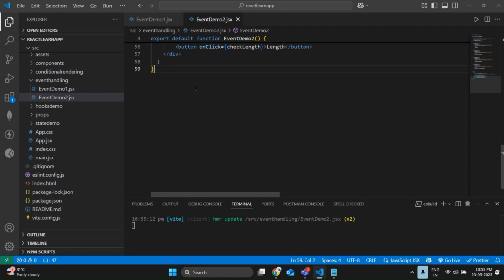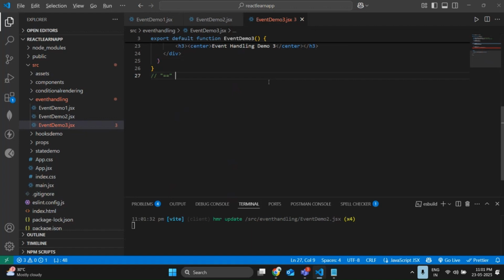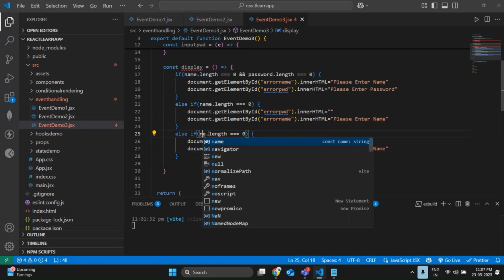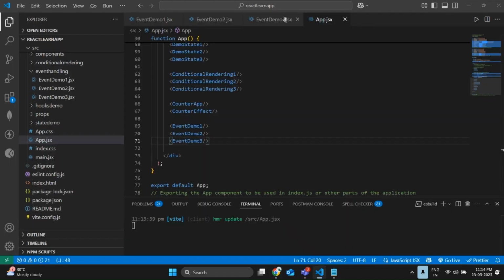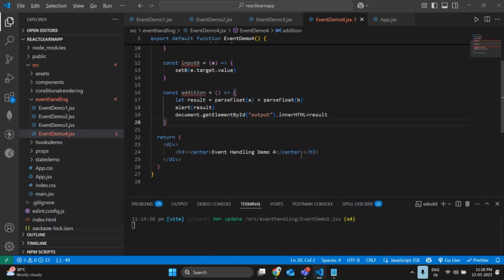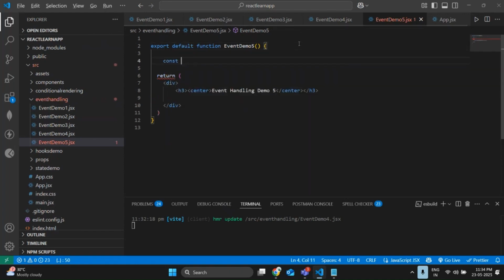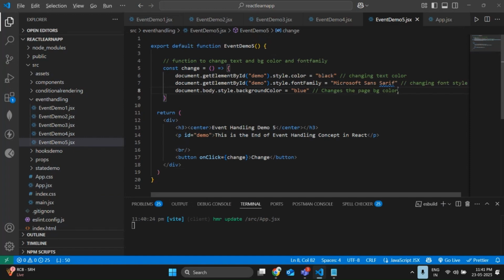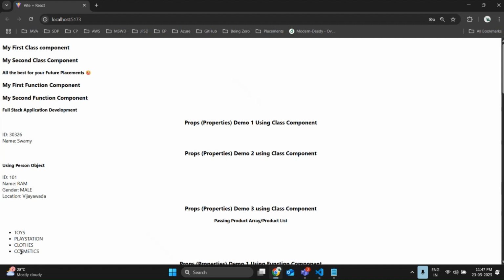#9 React JS Event Handling (Part 2) | All You Need to Know | Be One Developer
Welcome to Part 2 of the React JS Event Handling tutorial series!

In this video, we complete the event handling journey by covering all essential React events. Whether you're managing form inputs, button clicks, or working with keyboard and mouse events — this video gives you clear, hands-on guidance with practical examples.

What you'll learn:

i) Handling different types of DOM events
ii) Controlled vs uncontrolled components
iii) Input validation and change tracking
iv) Best practices for event handling in React

This video is beginner-friendly and perfect for anyone looking to master interaction handling in modern React applications.